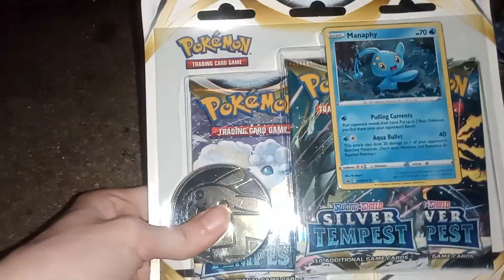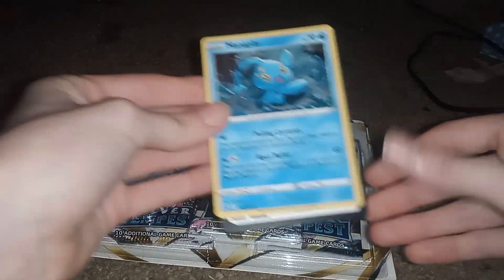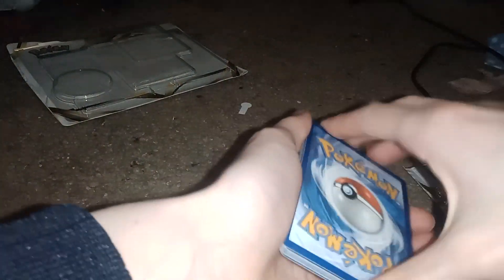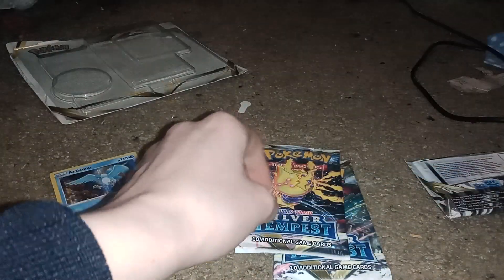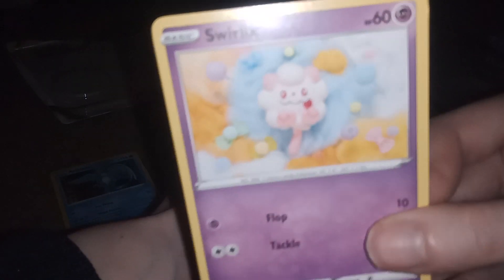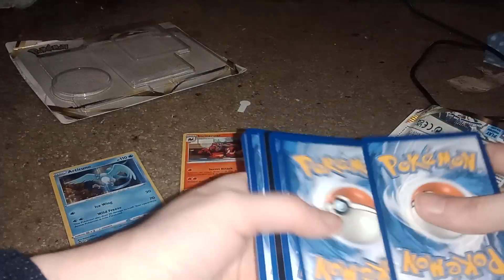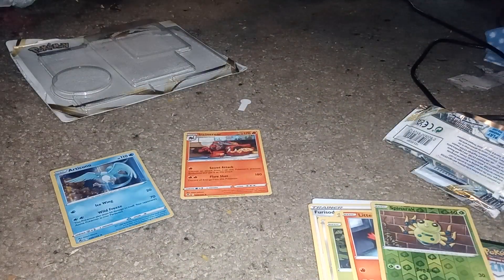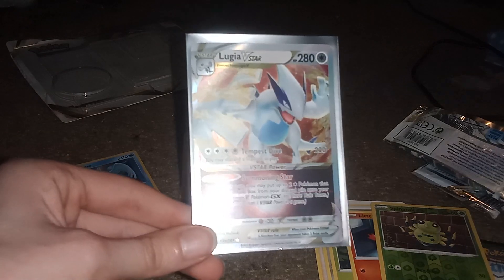sliver tempest 3pack blister awesome pulls 😨!!